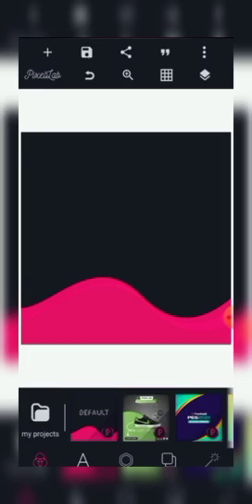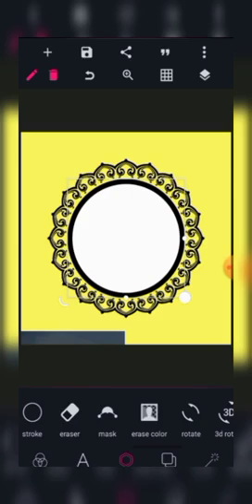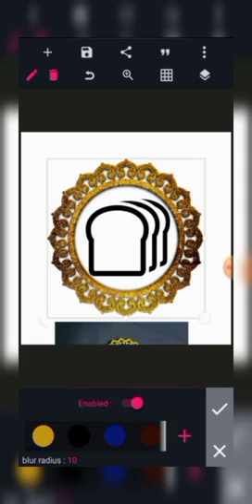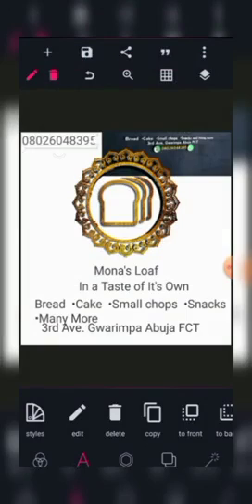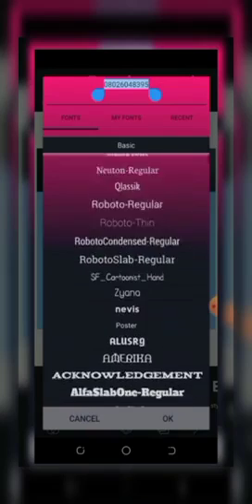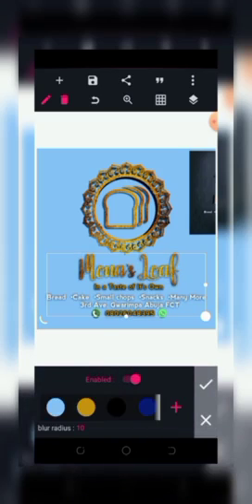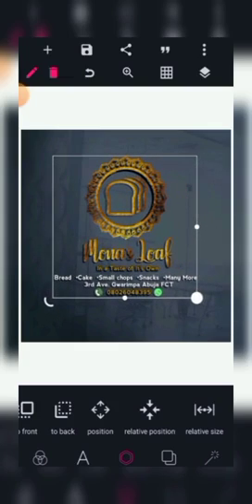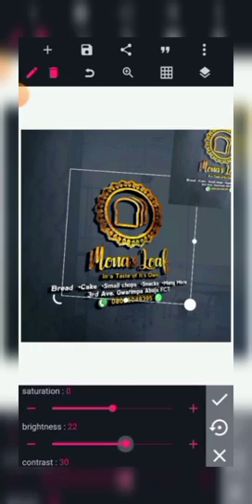12. LOGO DESIGN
In this video, I show you how you can design your very own modern logo design inside of Pixellab. This video is great for beginners looking to see the actions in designing a modern logo from the scratch.